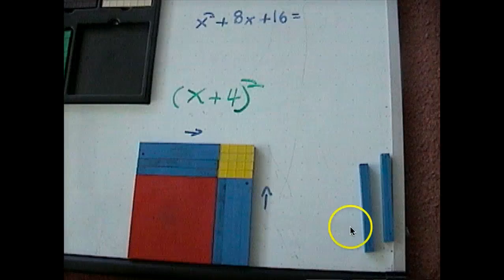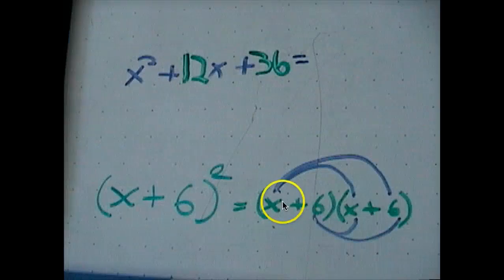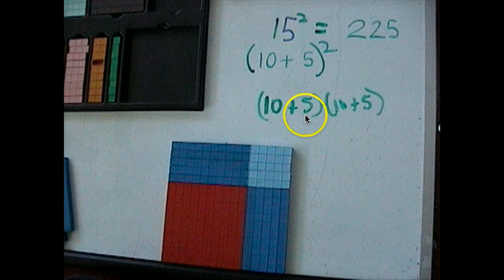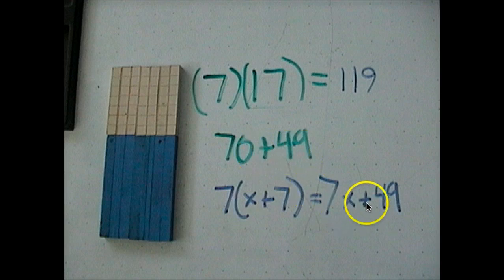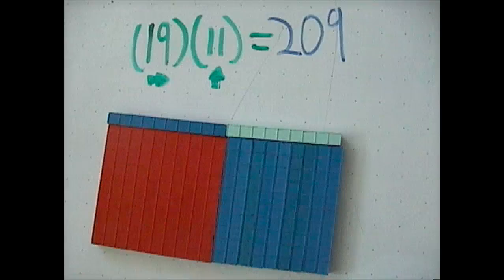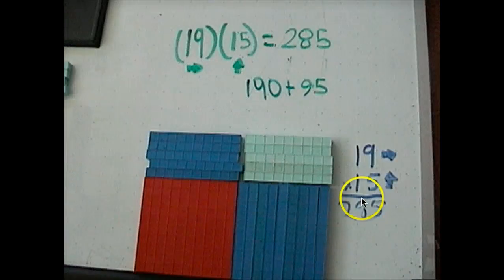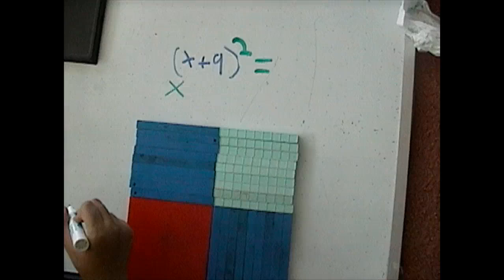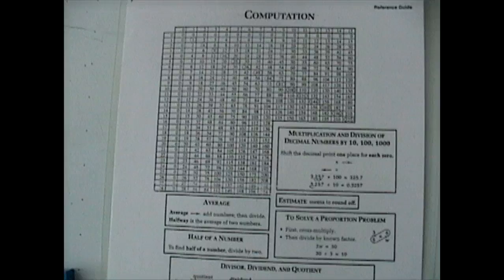Crewton Ramone Cross Teaching Concepts.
A synopsis of a session using algebra to teach basic operations.  This is "compound teaching" or "cross teaching." This is NOT a good video to start with, if you are unfamiliar with base ten blocks or have not watched any other videos this may be a little confusing. You might want to watch "Crewton Ramone Distributes With 4 and 5 Year Olds" or "Crewton Ramone using addends past ten for multiplication past ten" first.